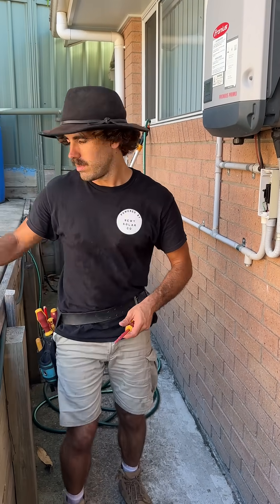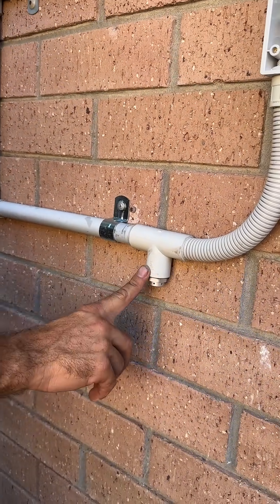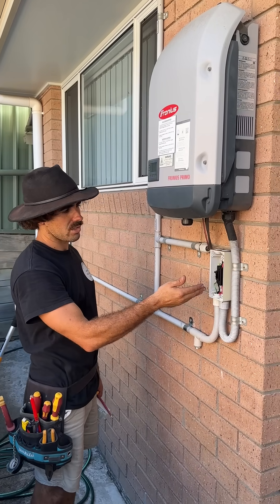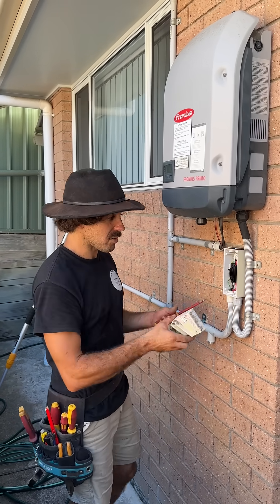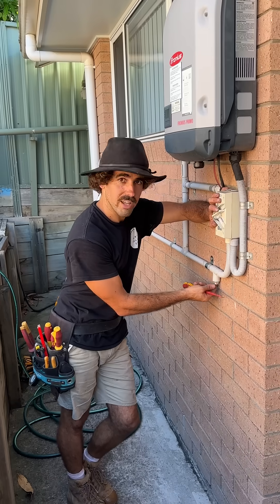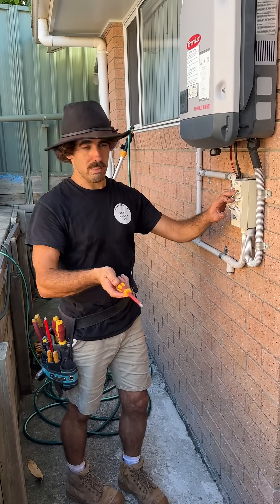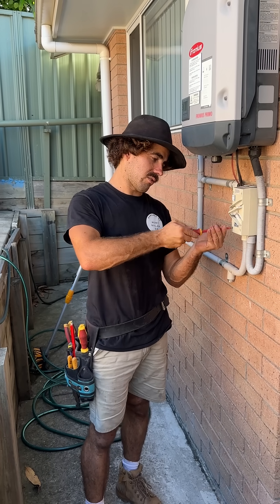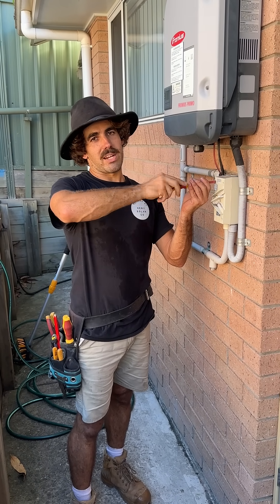How to prevent solar power fires!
In our last video we showed you how water can enter into solar DC conduit and how this starts a fire. This is our solution to that problem. We install a tee piece with a drain on the solar conduit and any water that gets into the conduit is dispelled out of the drain before it can reach any electrical equipment. This is standard equipment on all of our new installations but we retrofit this to other people's work.